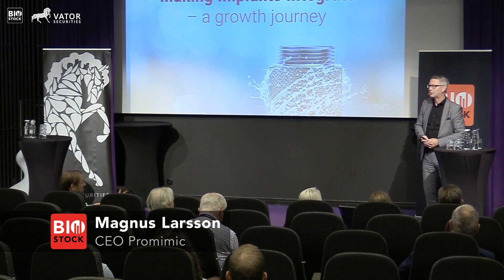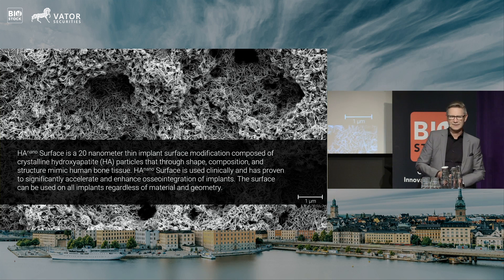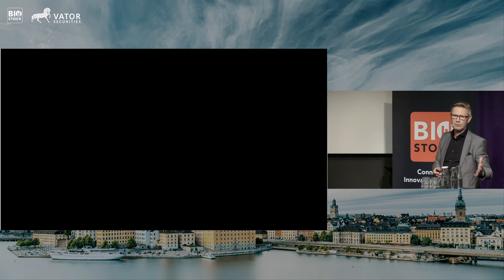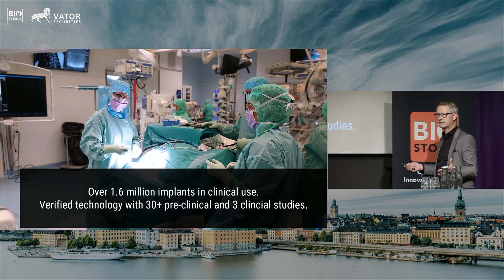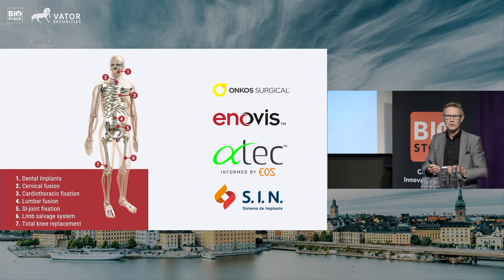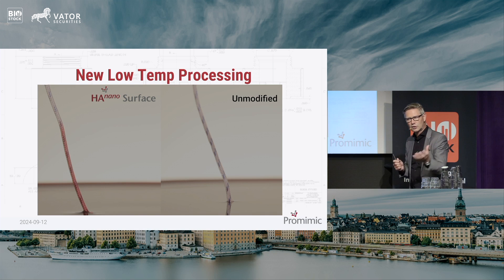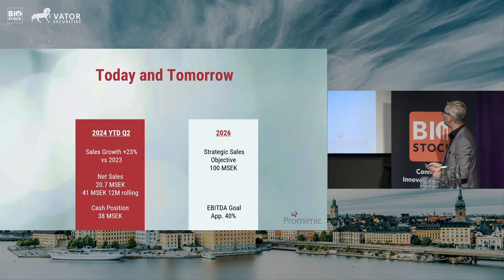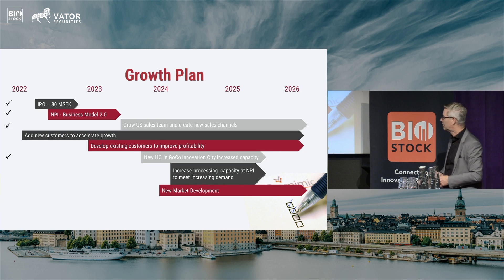Promimic | Investing in Life Science 2024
Magnus Larsson, CEO of Promimic, presents at Investing in Life Science - From Seed To Success.

On September 12, 2024, BioStock and Vator Securities hosted the investment-focused event, Investing in Life Science: From Seed to Success.

The event covered the various capital needs in a life science company’s life cycle and highlighted the demands and expectations of investors who provide the funds.

From early-stage investments, where business angels and seed investors drive medical breakthroughs, to growth-stage investments empowering promising ventures to become ready for partnering and/or fueling market expansion and later-stage strategic investments accelerating growth and facilitating a global market presence.

The “Investing in life science: From seed to success” event catered to life science companies in all development stages, who gained insight from investors in the various life cycle stages, simultaneously providing investors a chance to pick the brains of peers, engage in thought-provoking discussions and meet life science companies in early-to-commercial stages.